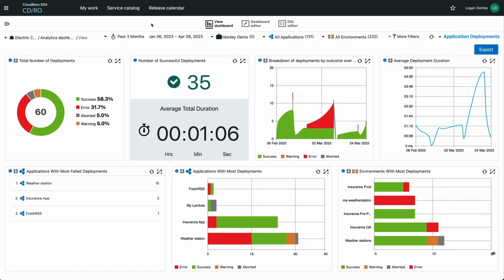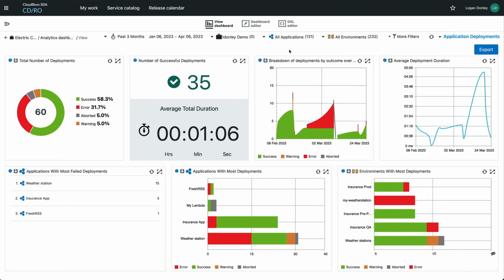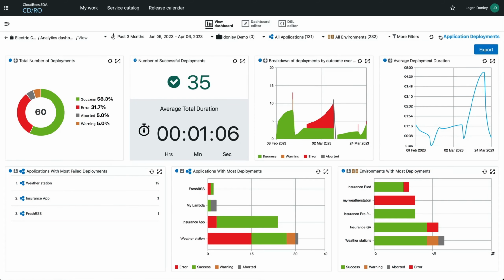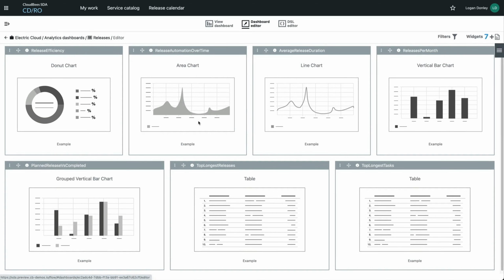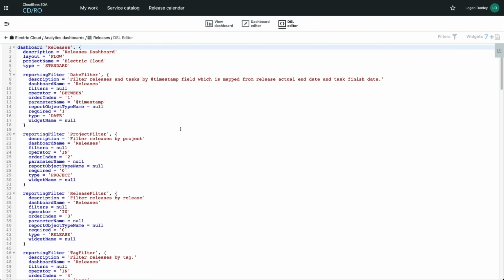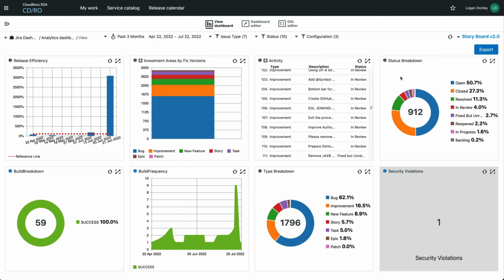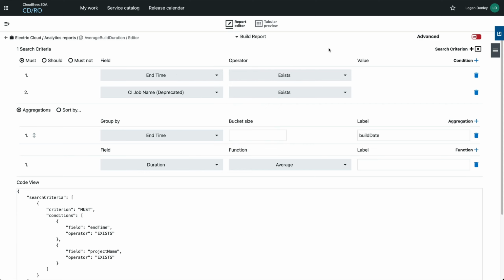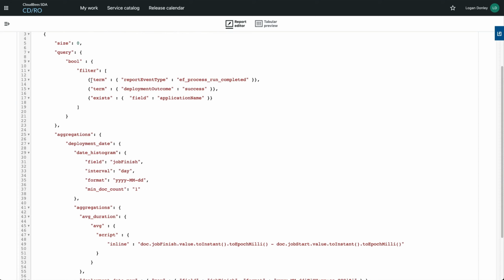Analytics in CloudBees CD/RO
See how CloudBees CD/RO can help you get the insights you need to optimize your software delivery process.